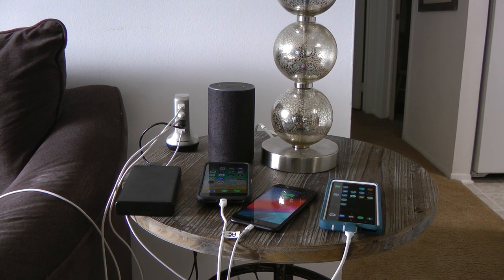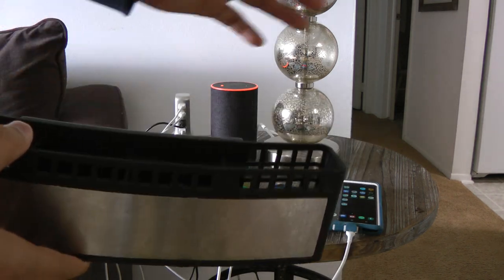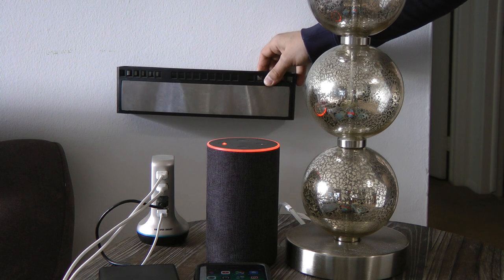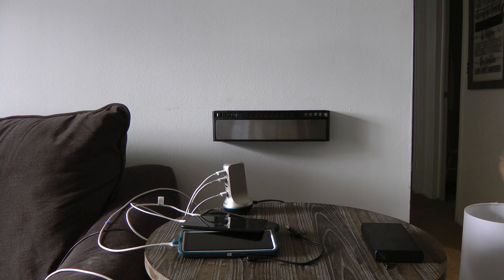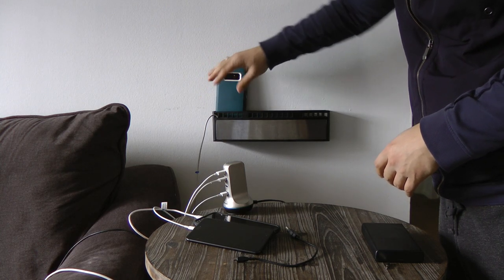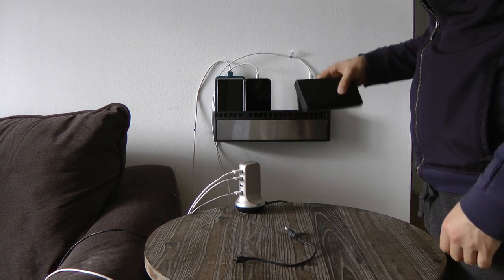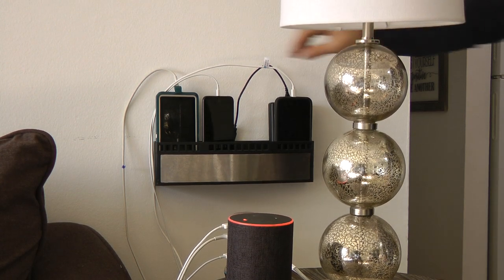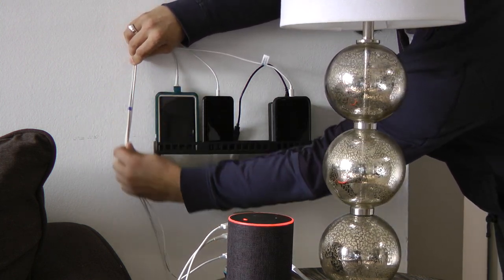Classy DIY Charging Station from KitchenAid Full Size Dish Rack!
Do it yourself. Repurposing a Dish Rack into a very useful charging station for your mobile and electrical devices. Reduce clutter and device congestion.